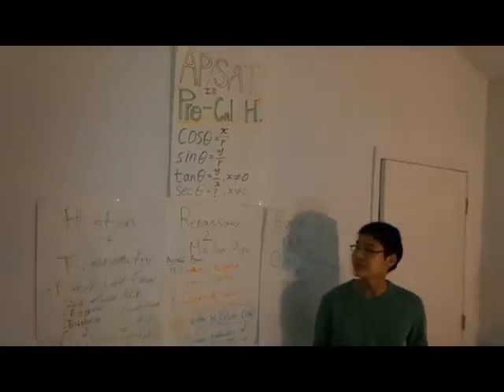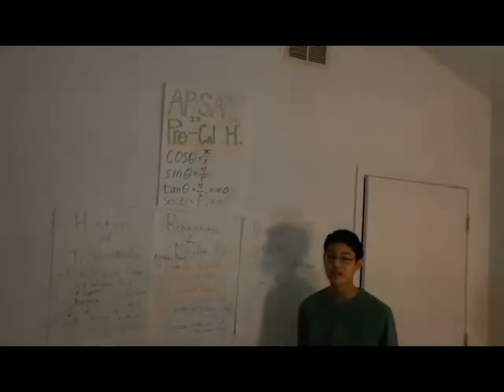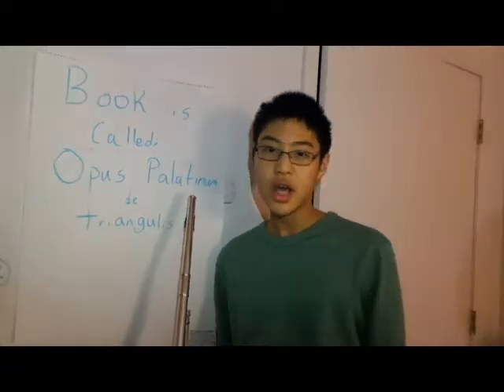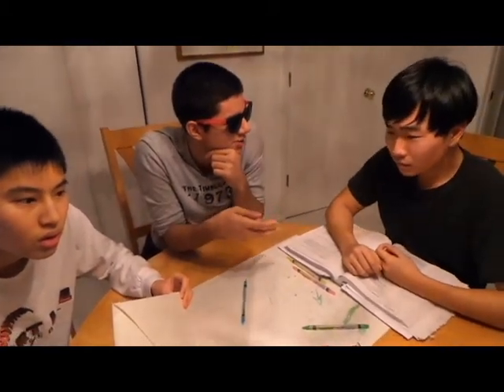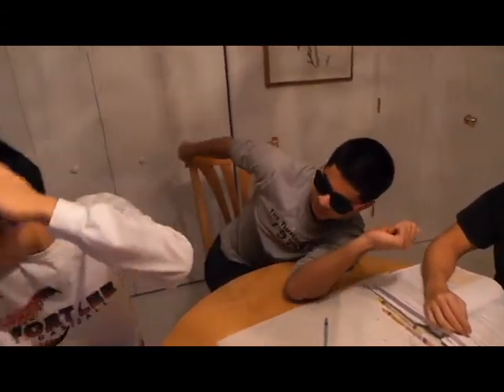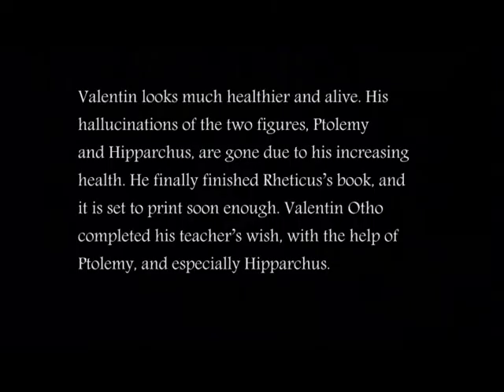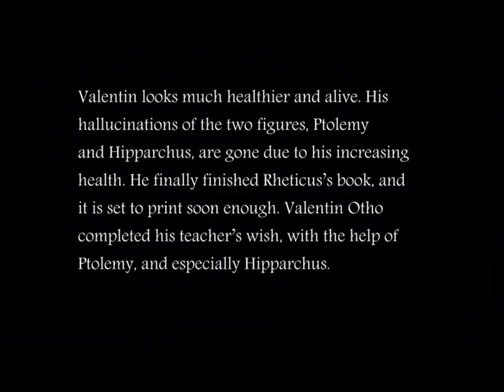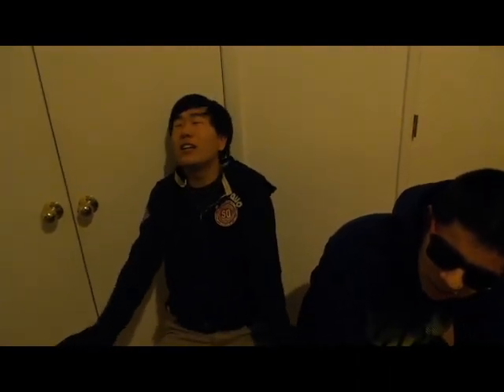Fort Lee High School Pre-Calc Project Mr.Yoon Period 4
By
Andrew Jung
Nick Sepulveda
Brain Ma
Yeonjin Cho